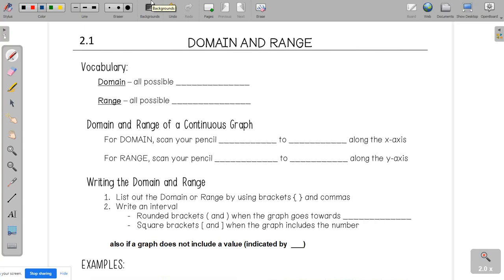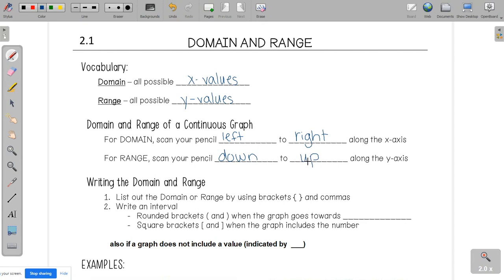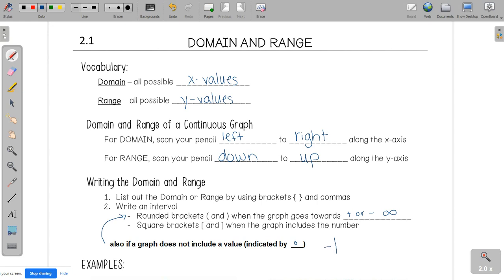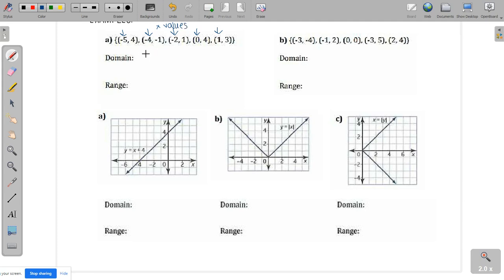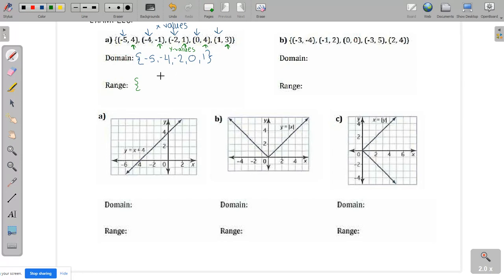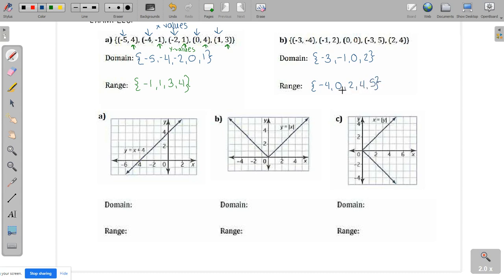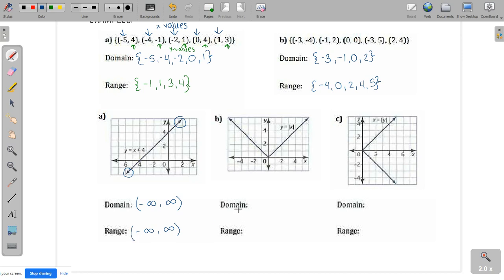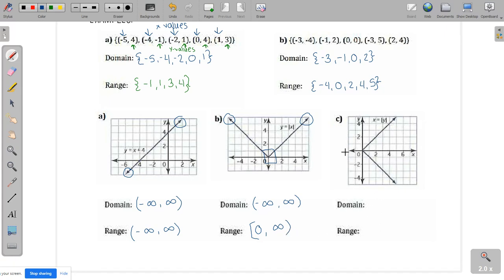Math 1 - Domain and Range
Join me as we learn about Domain and Range.